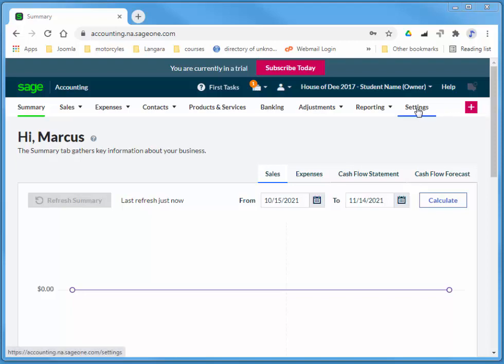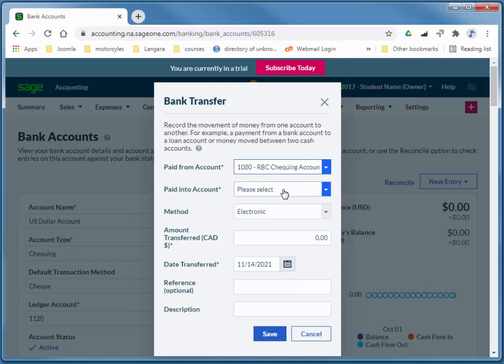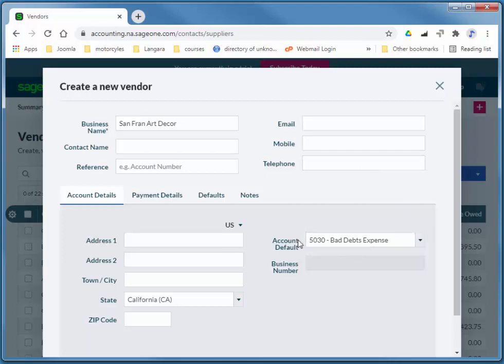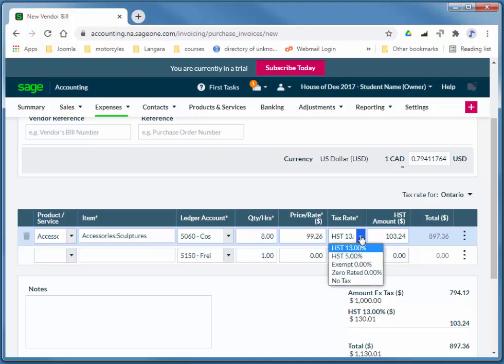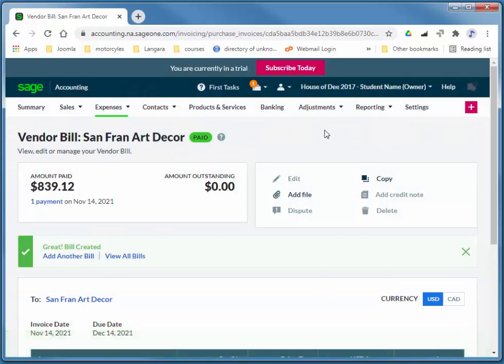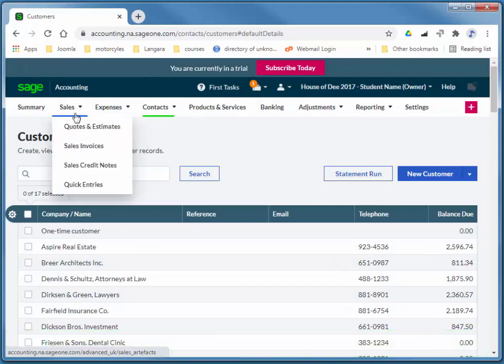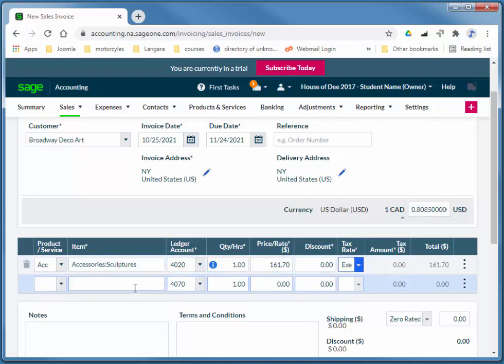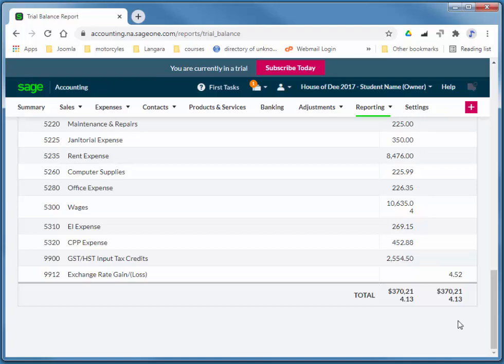Sage Business Cloud Accounting - Using Multiple Currencies